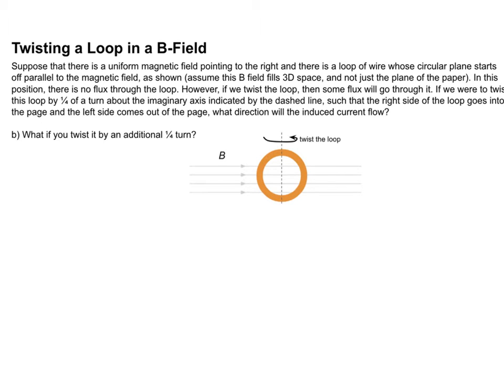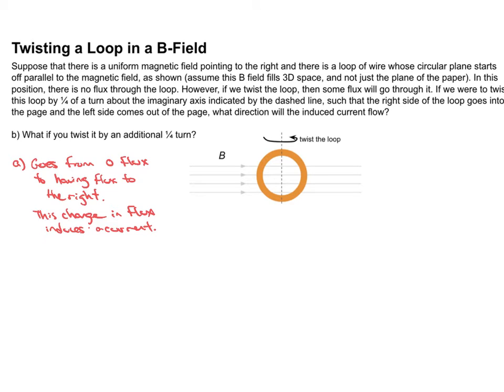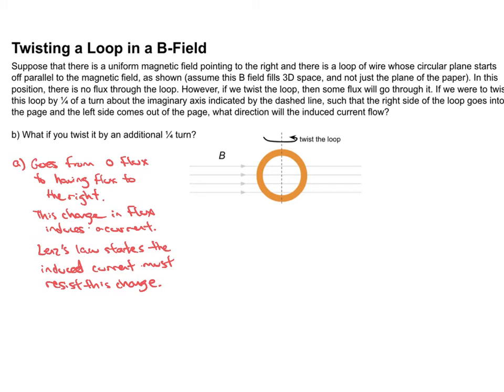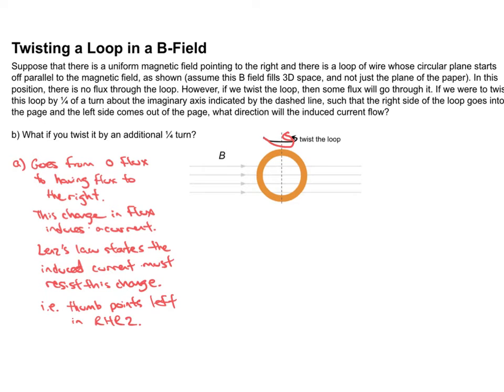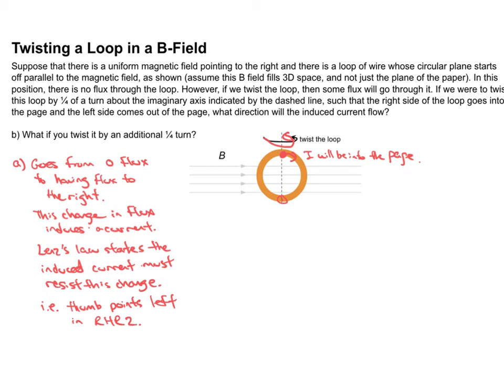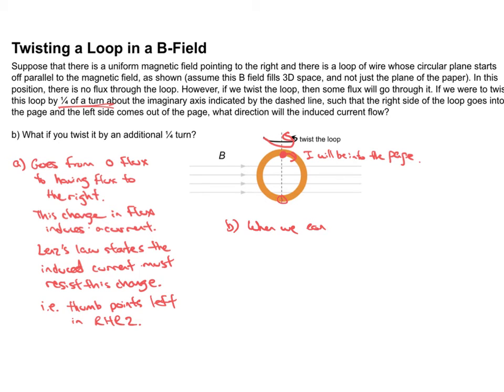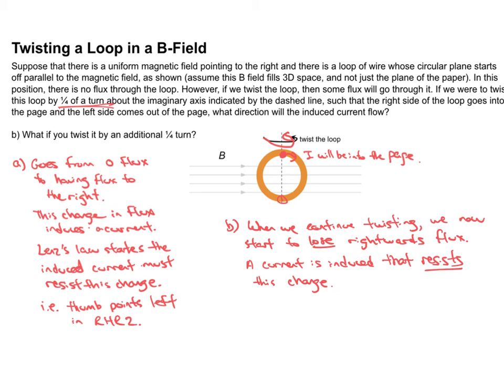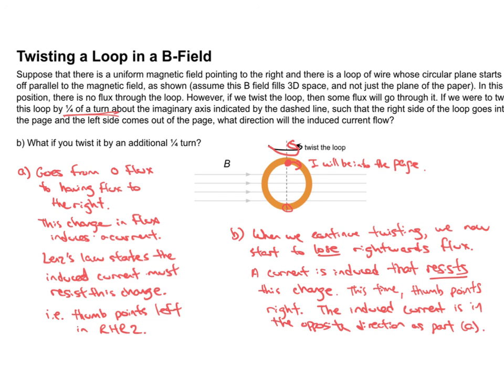twisting a loop in a B field